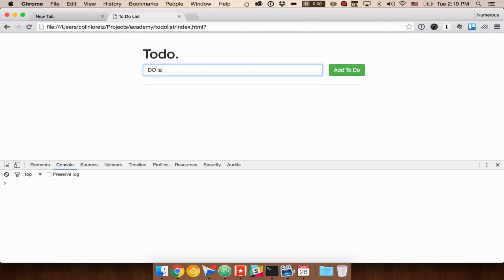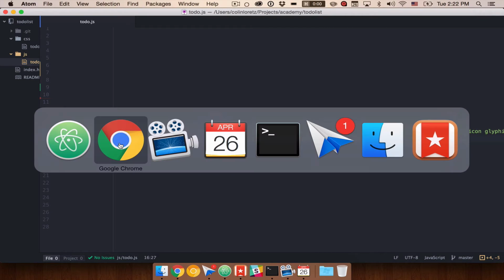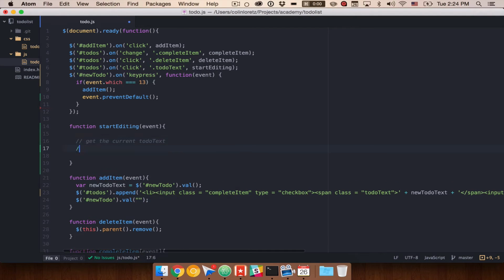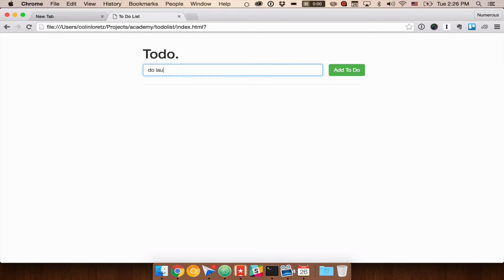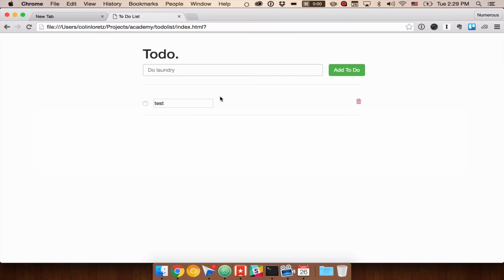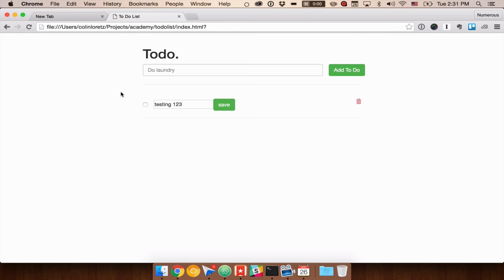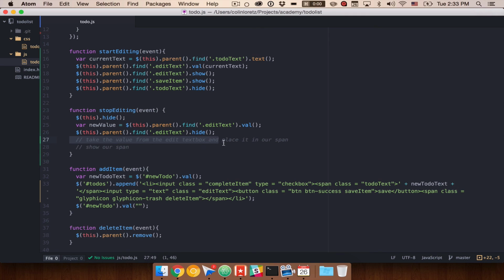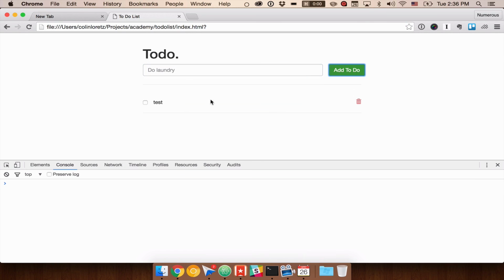To Do List Part 3/3